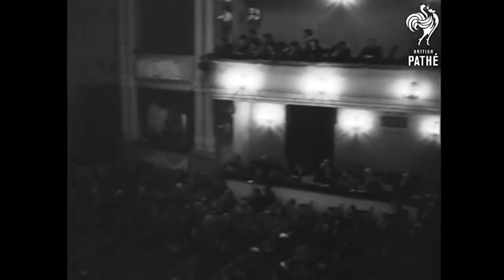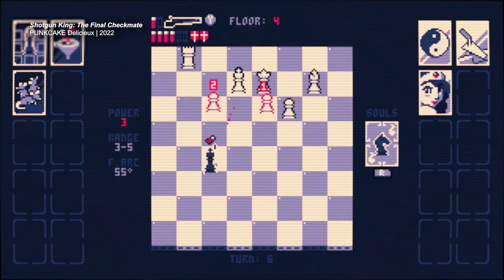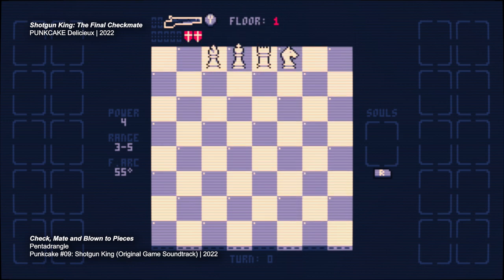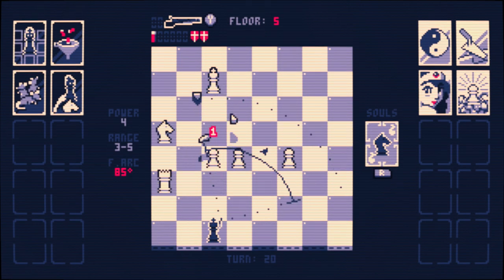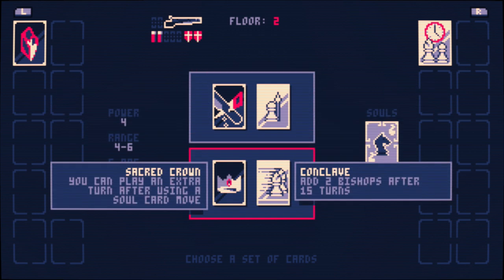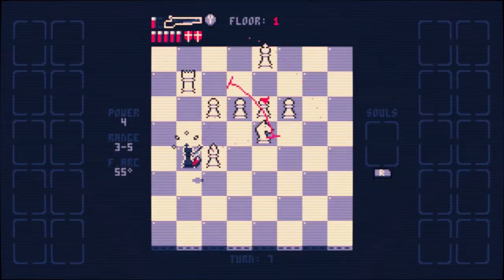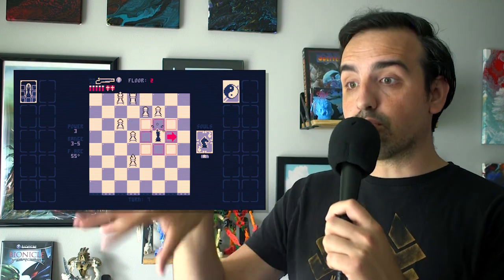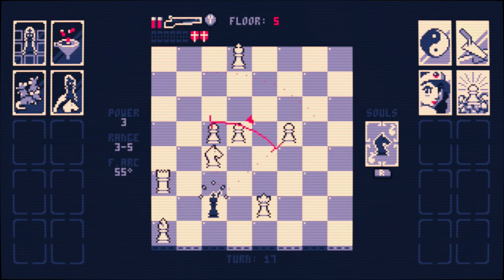PLAY THIS! Shotgun King: The Final Checkmate (2022)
What if your chess pieces had guns?